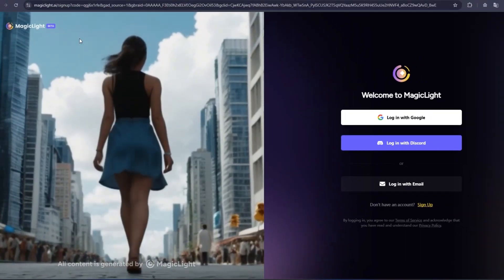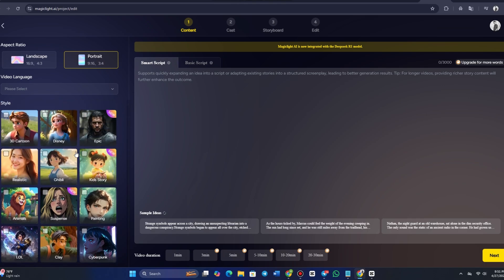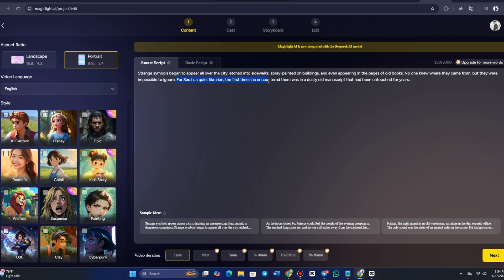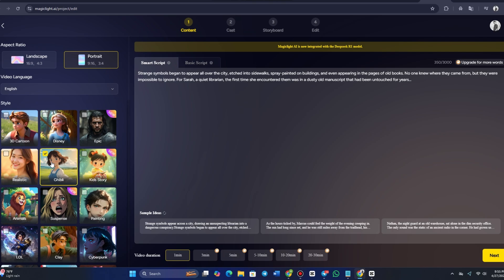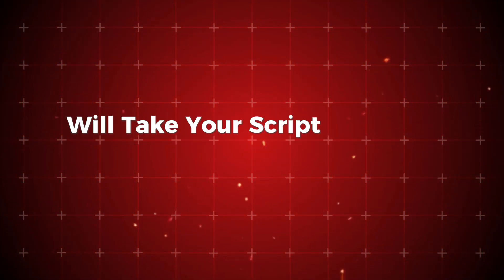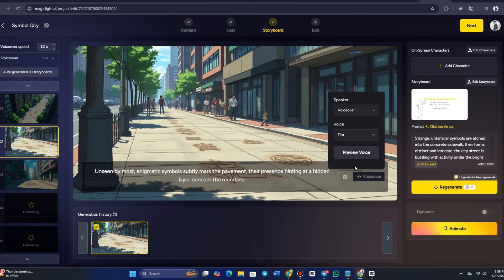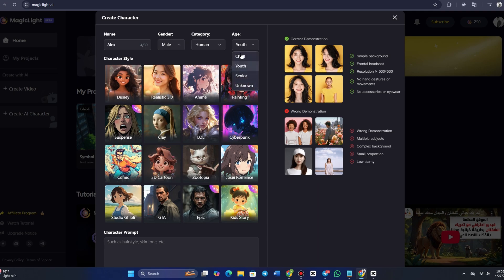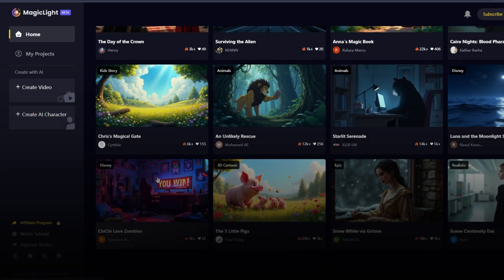How to Use Magic Light AI Videos for Free | Ultimate Tutorial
Want to create stunning AI art, edit photos like a pro, or even train your own AI model—without coding? In this video, we’ll cover everything you need to master Magic Light AI, from basic image generation to advanced features like custom models and batch processing.